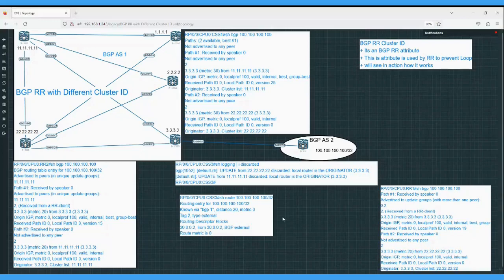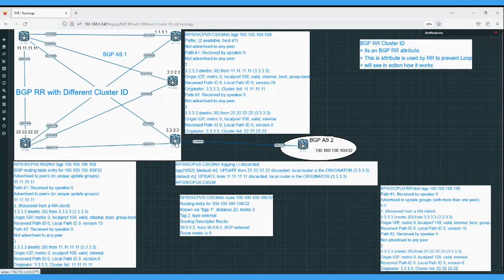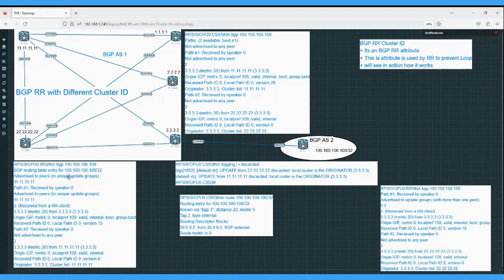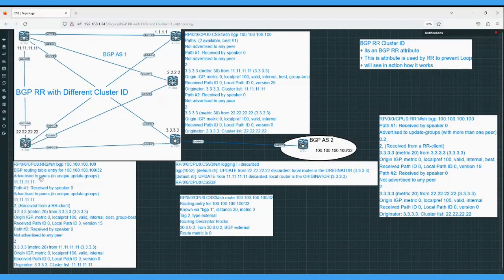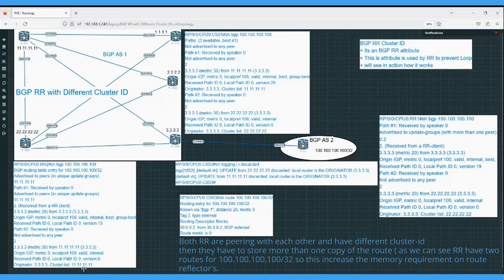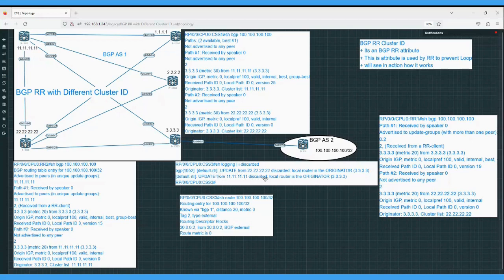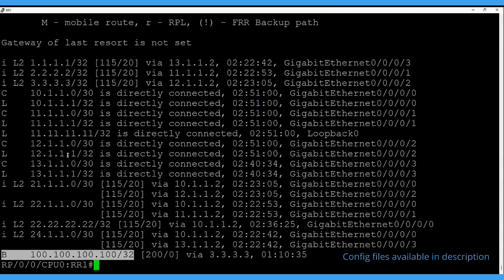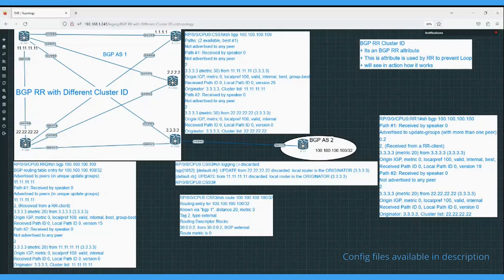BGP Route Reflector {RR} different Cluster ID prefix exchange | Cisco IOS-XR| ASR9000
BGP Route Reflector {RR} different Cluster ID prefix exchange | Cisco IOS-XR| ASR9000 | Pros & Cons of different cluster-ID.

IMP :- More memory will be required on RR as RR have to keep more than one copy of route in case of different cluster ID.

RR1=== putting config for RR1 & CCS3 other devices config is same.
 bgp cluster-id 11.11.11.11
 address-family ipv4 unicast
 neighbor 1.1.1.1
  remote-as 1
  update-source Loopback0
  address-family ipv4 unicast
   route-reflector-client
 neighbor 2.2.2.2
  remote-as 1
  update-source Loopback0
  address-family ipv4 unicast
   route-reflector-client
 neighbor 3.3.3.3
  remote-as 1
  update-source Loopback0
  address-family ipv4 unicast
   route-reflector-client
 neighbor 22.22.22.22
  remote-as 1
  shutdown
  update-source Loopback0
  address-family ipv4 unicast
   route-reflector-client

router isis CORE
 is-type level-2-only
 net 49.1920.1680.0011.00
 address-family ipv4 unicast
  metric-style wide
 interface Loopback0
  address-family ipv4 unicast
 interface GigabitEthernet0/0/0/0
  address-family ipv4 unicast
 interface GigabitEthernet0/0/0/1
  address-family ipv4 unicast
 interface GigabitEthernet0/0/0/2
  address-family ipv4 unicast

CSS3
router bgp 1
 bgp unsafe-ebgp-policy
 address-family ipv4 unicast
 neighbor 30.0.0.2
  remote-as 2
  address-family ipv4 unicast
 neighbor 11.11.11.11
  remote-as 1
  update-source Loopback0
  address-family ipv4 unicast
   next-hop-self
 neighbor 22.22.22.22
  remote-as 1
  update-source Loopback0
  address-family ipv4 unicast
   next-hop-self
router isis CORE
 is-type level-2-only
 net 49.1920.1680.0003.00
 address-family ipv4 unicast
  metric-style wide
 interface Loopback0
  address-family ipv4 unicast
 interface GigabitEthernet0/0/0/1
  address-family ipv4 unicast

CE

hostname CE
interface Loopback0
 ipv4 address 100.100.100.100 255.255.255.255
interface MgmtEth0/0/CPU0/0
 shutdown
interface GigabitEthernet0/0/0/0
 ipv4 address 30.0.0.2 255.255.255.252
interface GigabitEthernet0/0/0/1
 shutdown
interface GigabitEthernet0/0/0/2
 shutdown
router bgp 2
 bgp unsafe-ebgp-policy
 address-family ipv4 unicast
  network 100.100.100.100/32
 neighbor 30.0.0.1
  remote-as 1